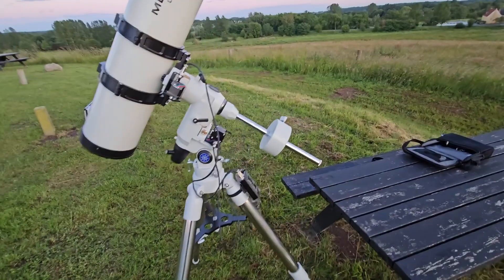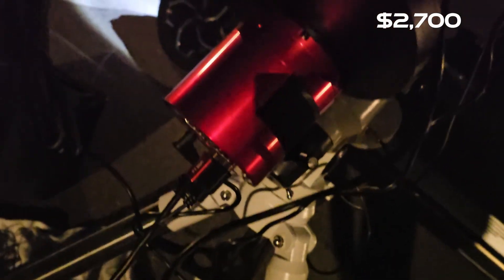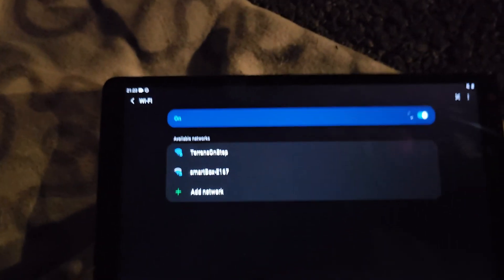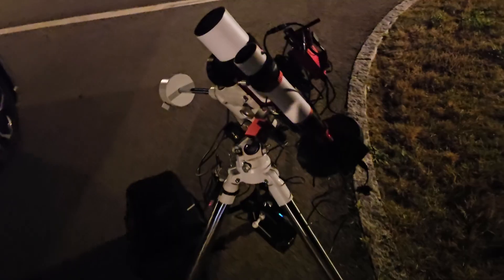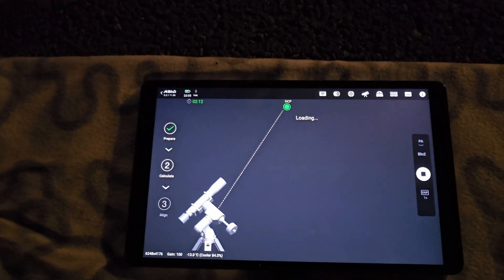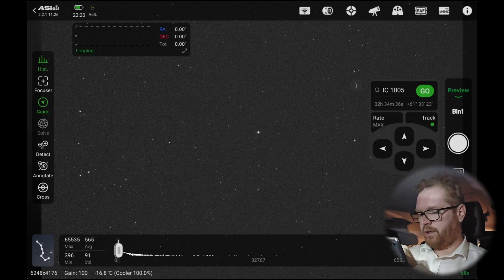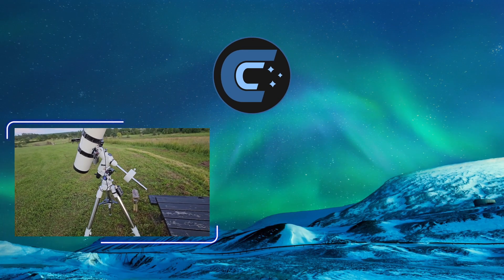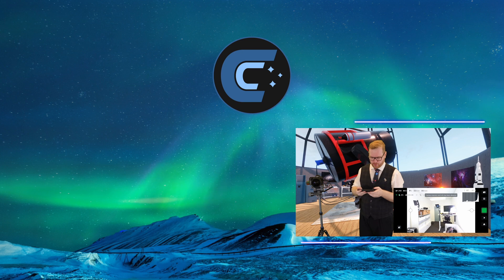My $8,000+ Telescope has a Serious Issue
I take my new $8,000+ Telescope out for the first time, and encounter some issues. Follow along as i desperately try to get everything up and running. I will showcase my new deep space setup with a
ZenithStar 73
ASI 2600 mm Pro
Uniguide 50 mm
ASI 120mm mini

SOCOAL LINKS

00:00 - Price Breakdown
02:19 - Power Issues
03:50 - Car Issues
05:11 - Back Online
07:09 - First Light
08:42 - Power Issues Take 2